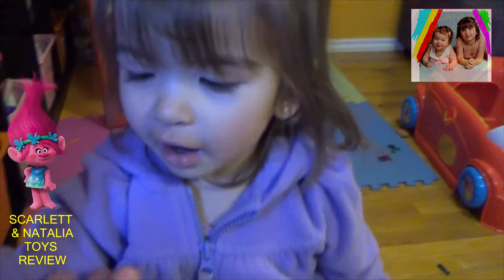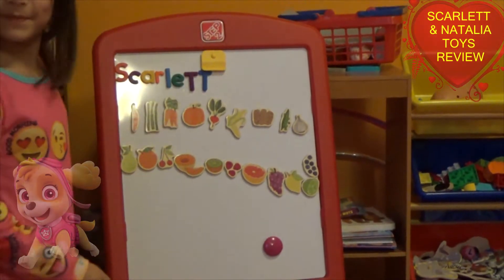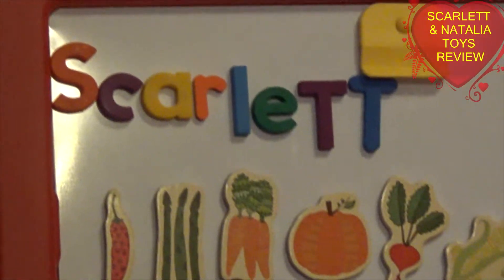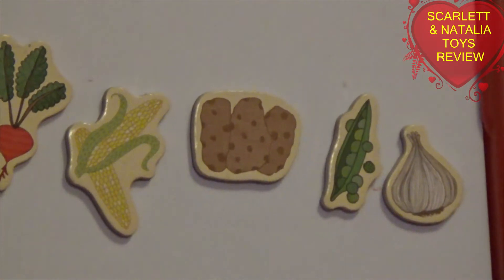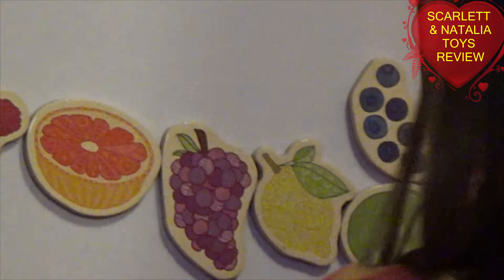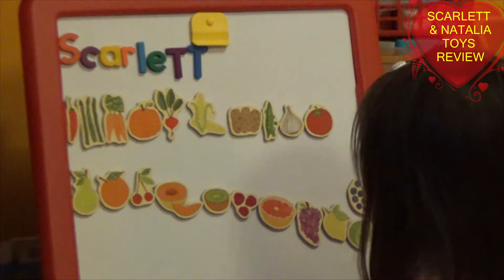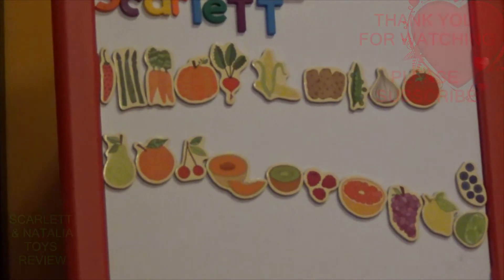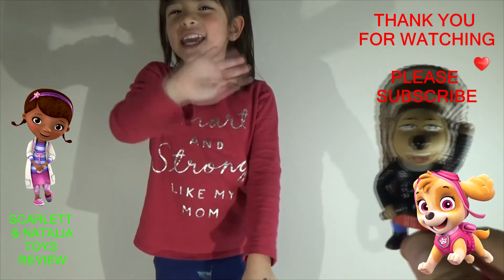LEARN FRUITS & VEGETABLES - Weekend Fun Vlog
Scarlett Natalia ToysReview - LEARN FRUITS AND VEGETABLES - Saturday Fun Day Vlog. We are a kids channel where we review toys and play different games. This video is just for FUN.

FUN

SURPRISE  CARTOON CHARACTERS

HELLO KITTY

MICKEY MOUSE

PAW PATROL

BUBBLE GUPPIES

Hello Kitty

My Melody

Keroppi

TROLLS

Secret Life of Pets

DOC MC STUFFINS